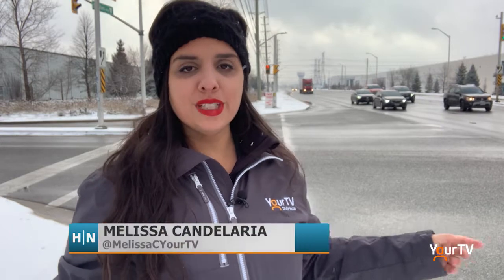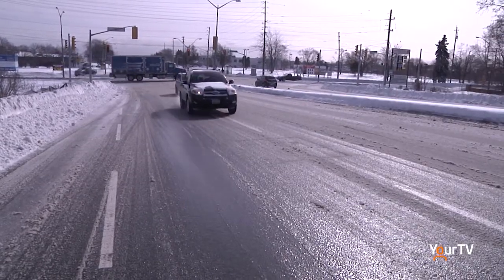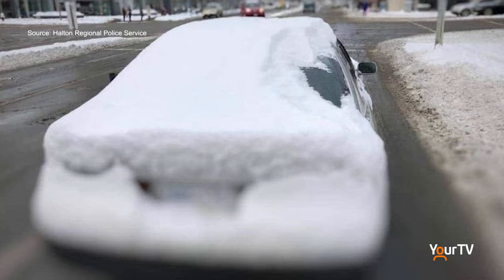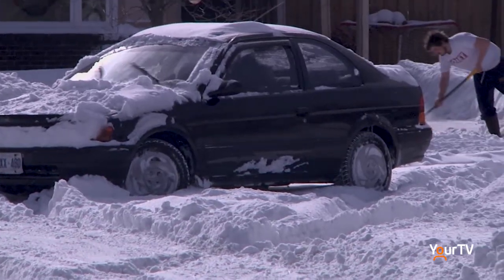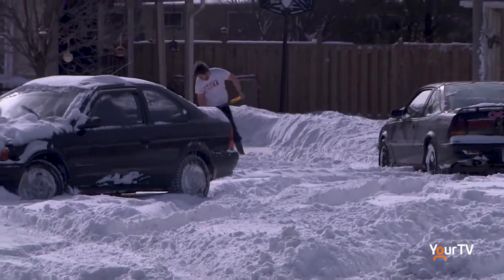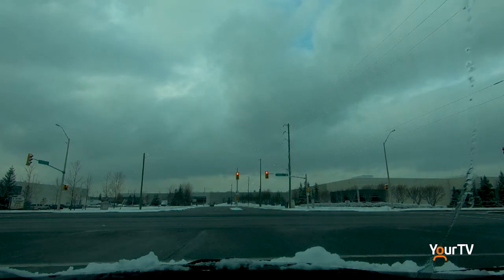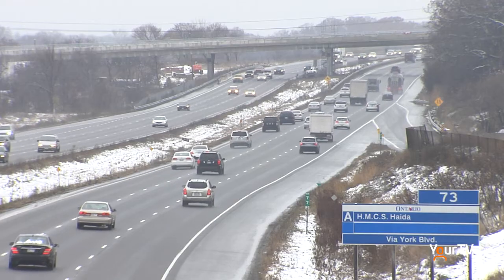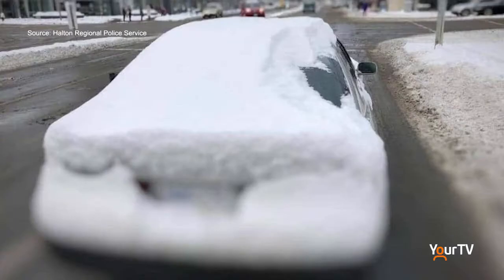Halton Police wants drivers to properly prep for winter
Winter has pretty much arrived in Halton. The question is though, are you ready for it?